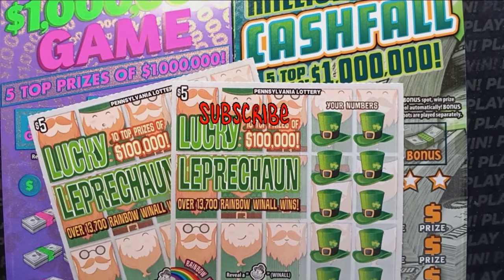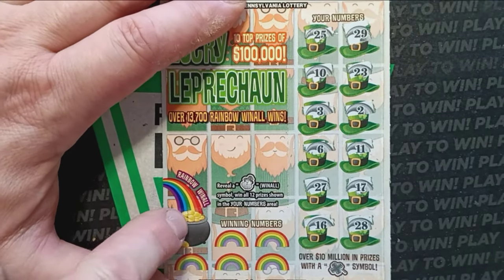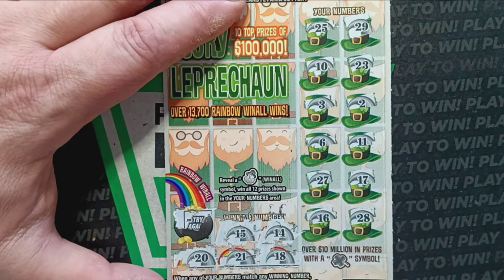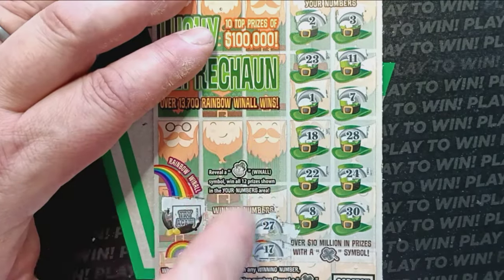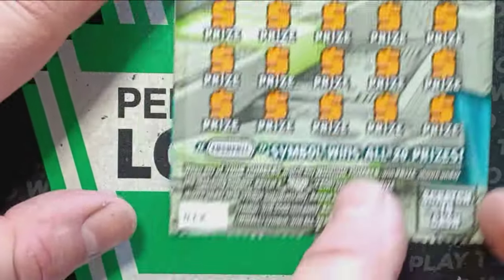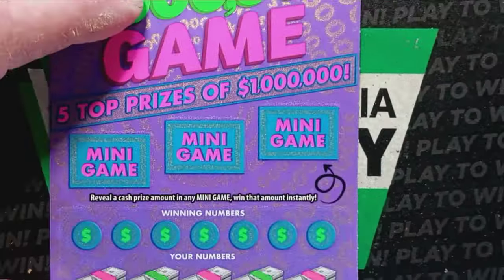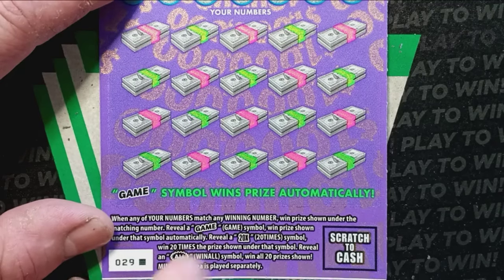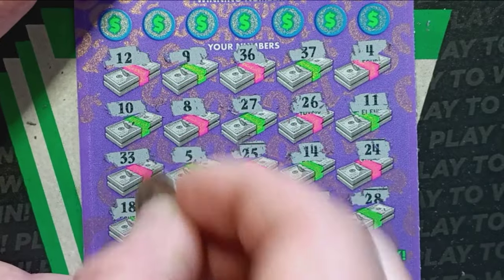We found some CASH on the Pennsylvania Lottery scratch offs 😎 scratch cards ♦️